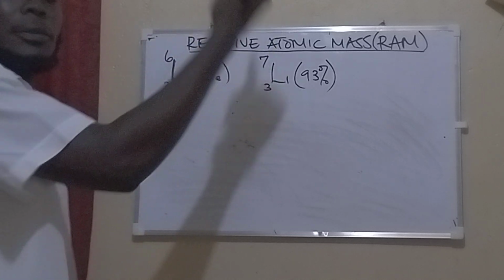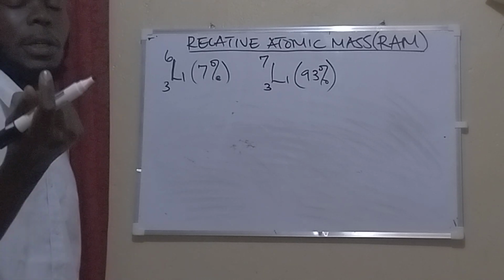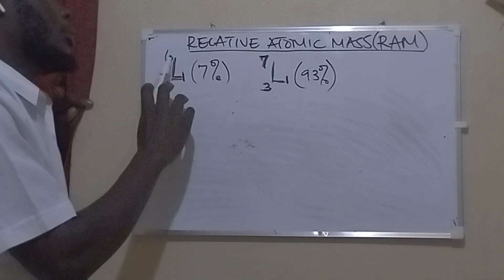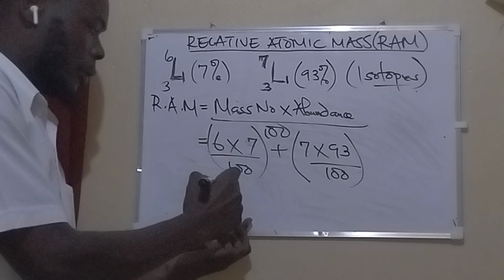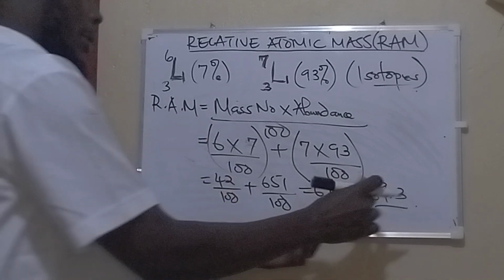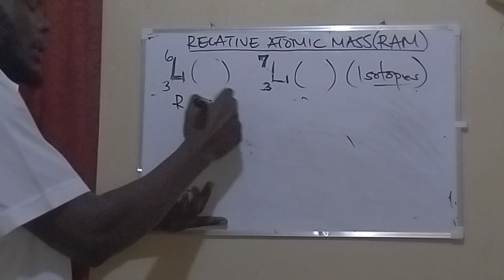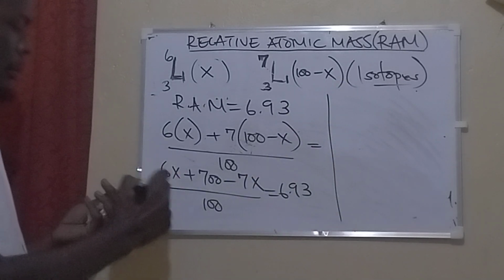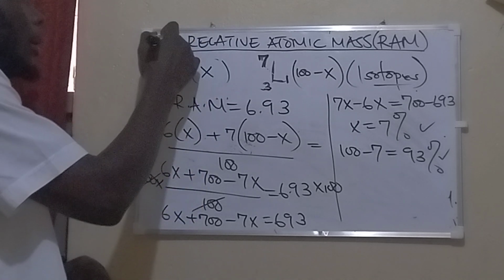FINDING RELATIVE ATOMIC MASS - RAM (CHEMISTRY FORM 2) (@vansikmaths )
Given two isotopes having the same atomic number but different mass number with different relative abundance ,then calculation of RAM will be mass no times relative abundance divide by 100 and its always near the mass no of the isotope with highest abundance.